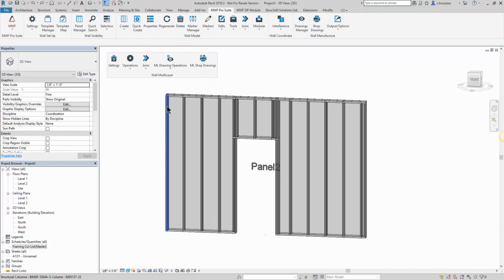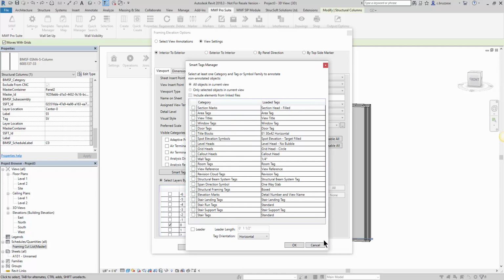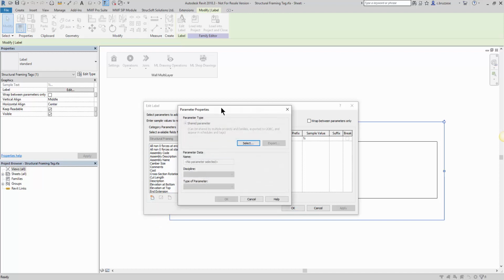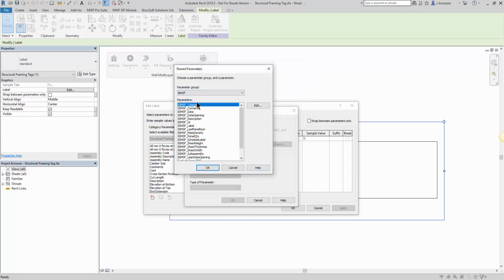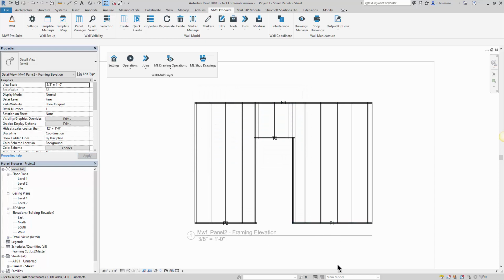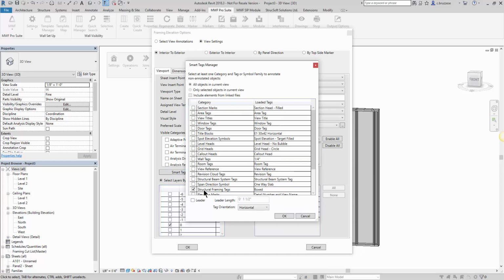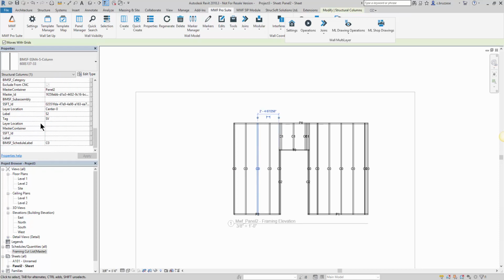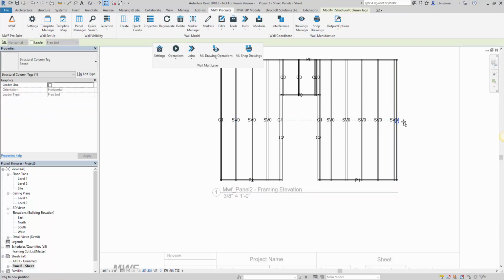How to Add Labels for Identical Members in MultiLayer Drawings